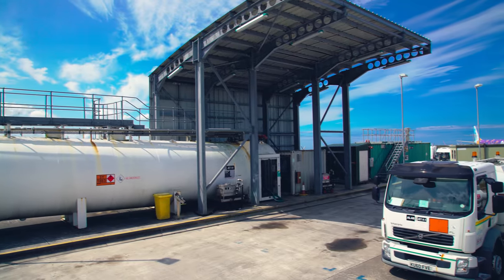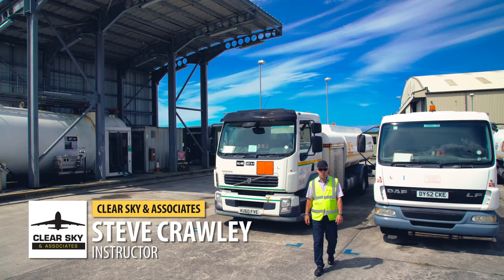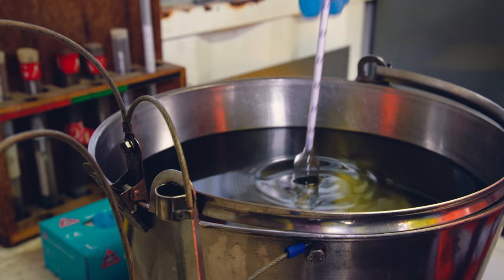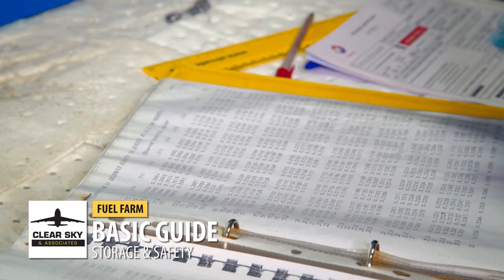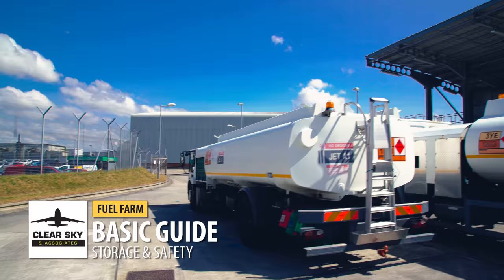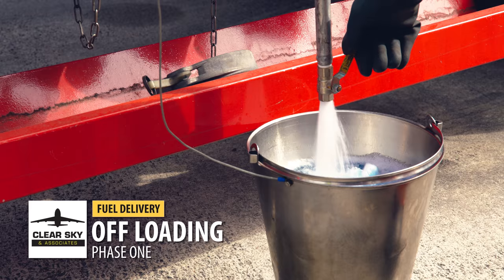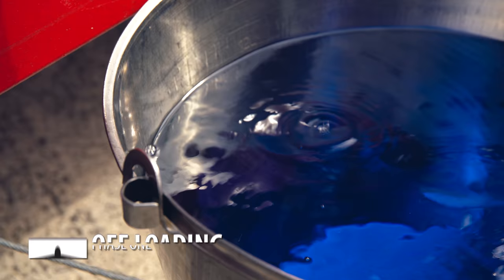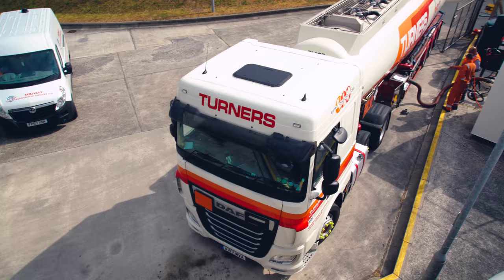Total, Clear Sky & Cornwall Newquay Airport - Refuel Training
This is the third project AVP has created for Clear Sky, over the last 3 years.

This time it was in collaboration with Total, filming training videos for ground staff working with aviation fuel on fuel farms and the re-fuelling of aircraft.